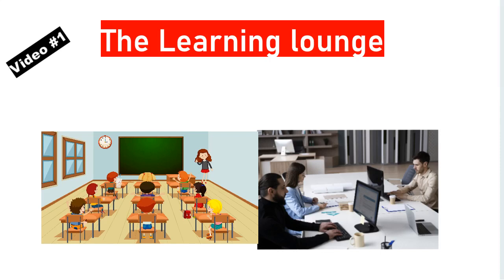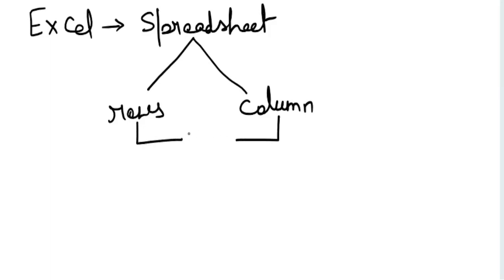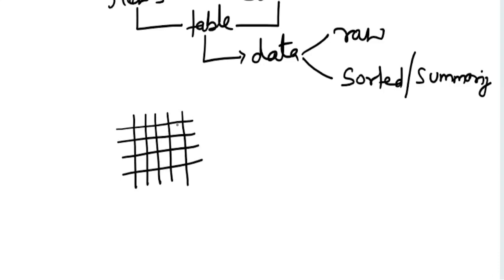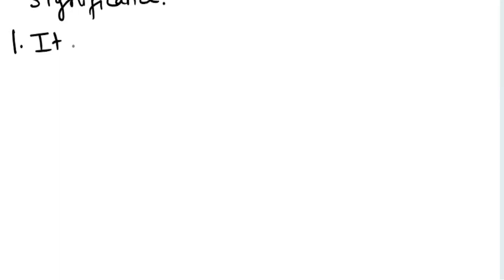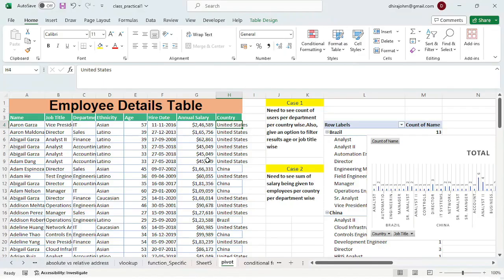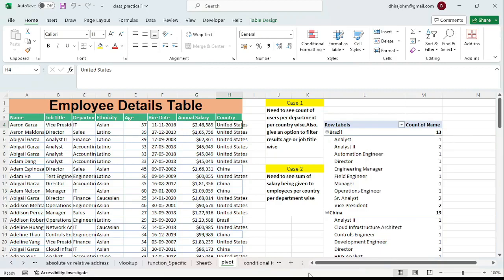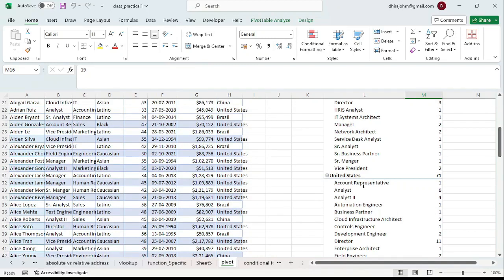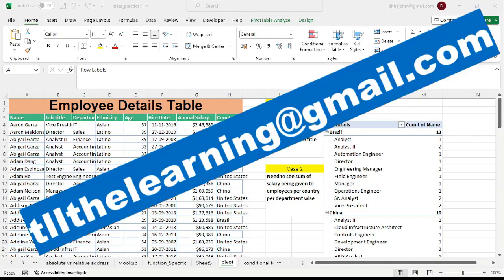Excel introduction for beginner till professional-2024. Let's learn from EXPERIENCE.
you have landed at universe's first ever channel which encourages everyone to ask question. I would like to be your first ever tutor in mind who can teach you technical & non-technical topics in easiest & best possible manner. While being in IT as architect for 13 years, i have cracked many prestigious PSU exams like SBI S.O, RRB Grade 2 and many others. My goal is to reach out to all those underprivileged viewers, students & aspirants who had queries in mind but faculty never ever responds. Even after paying hefty charges, you never get answer. but no more, you must get what you pay for. So, after my introduction video about my channel, this is the first video of my first series that is on MS-Excel. No matter which school you study in , you will never get a faculty who can teach you excel in this manner. Also, if you are a professional & want to be management personnel or data analytics guy, this is your place. So watch it religiously & ask me questions on my email without having any doubt.
I am sure future videos in this series will be of charismatic help to data analysts, MIS guys, Managers, and all professionals.
Join me in this revolution to break the barriers around what was supposed to be bi-directional, the teaching process. Let's not project it as Sermon with subscription.